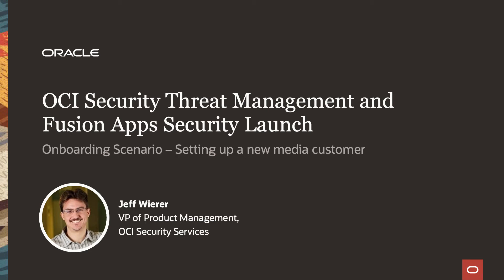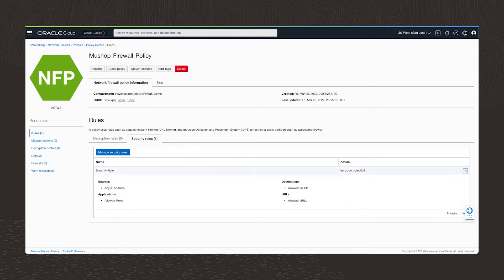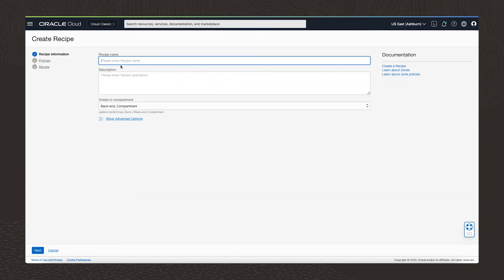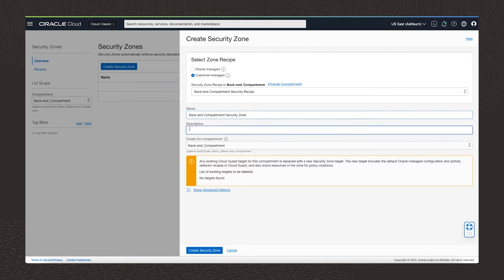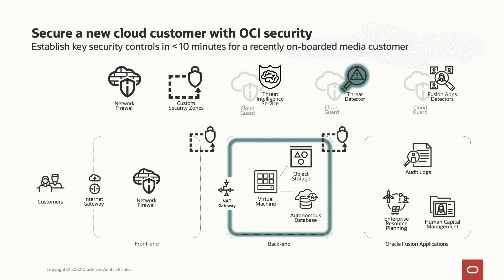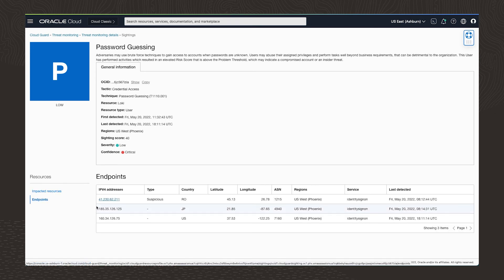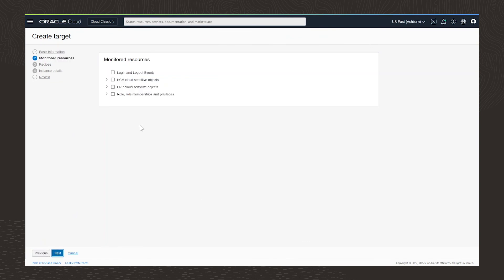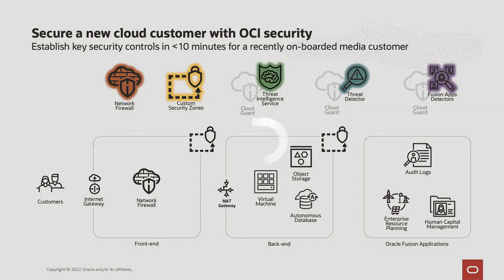OCI Security Threat Management and Fusion Apps Security Demonstration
Join Jeff Wierer, Vice President, Oracle Cloud Infrastructure Security Product Management, as he demonstrates how the newest OCI Security innovations easily secure your cloud tenancy.  See how OCI Network Firewall, Oracle Threat Intelligence, Oracle Cloud Guard Threat Detector, Oracle Security Zones, and Oracle Cloud Guard Fusion Applications Detector work together to provide simple, prescriptive and integrated security for our customers.